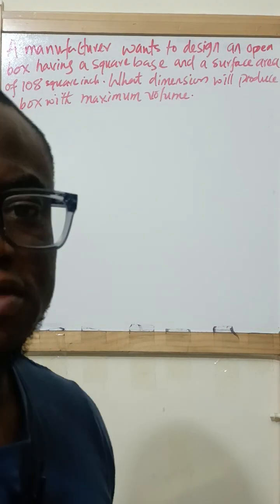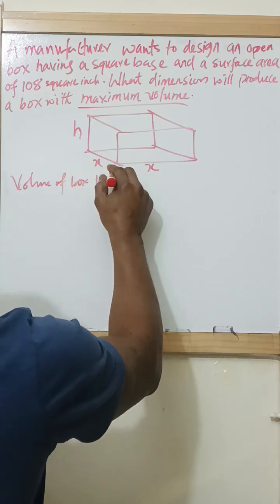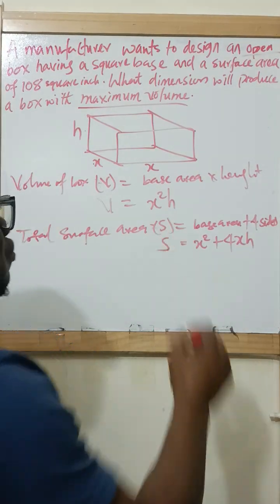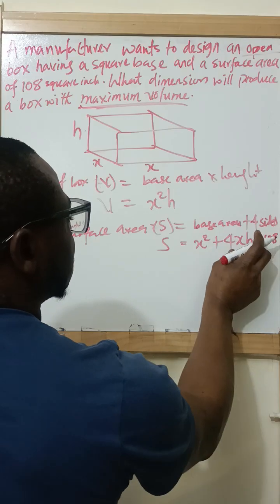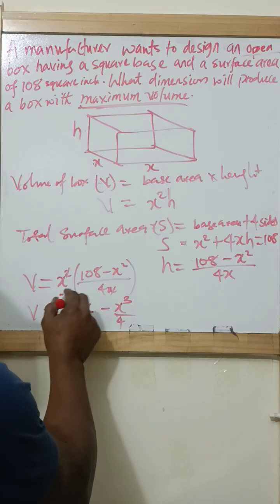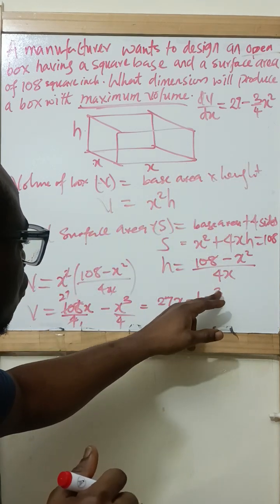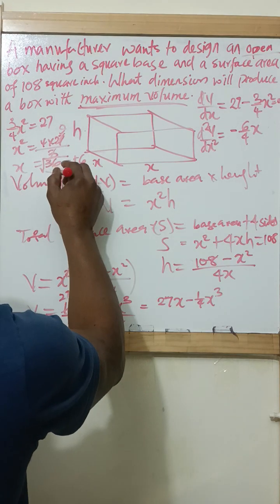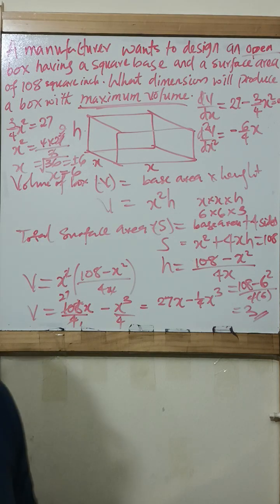Calculus: A manufacturer wants to design an open box having a square base and a surface area of 108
Calculus: A manufacturer wants to design an open box having a square base and a surface area of 108 square inch. What dimension will produce a box with maximum volume?